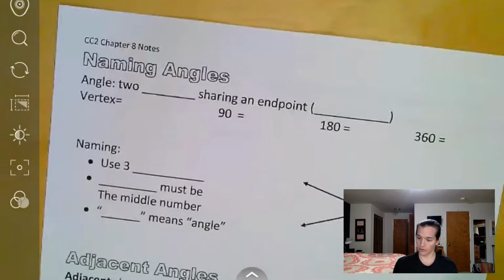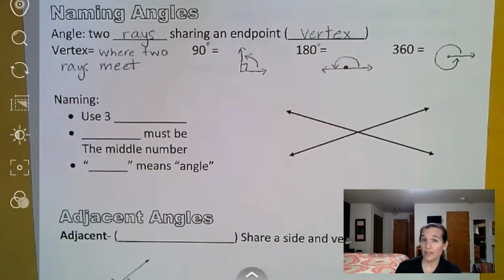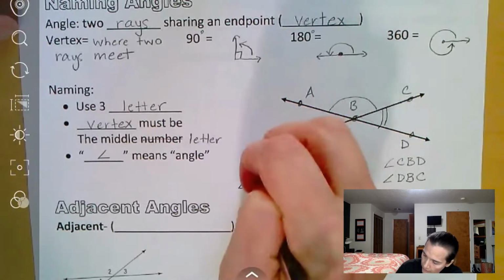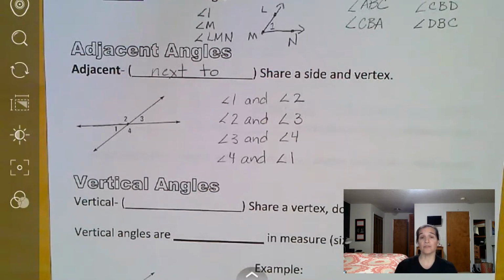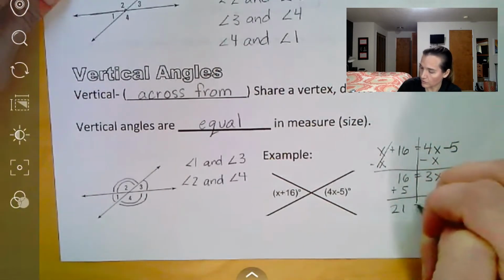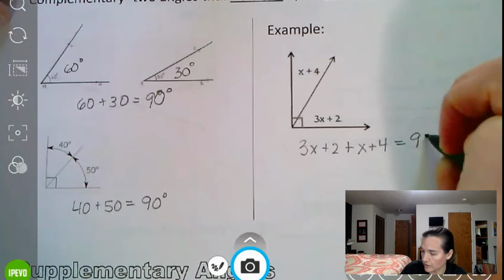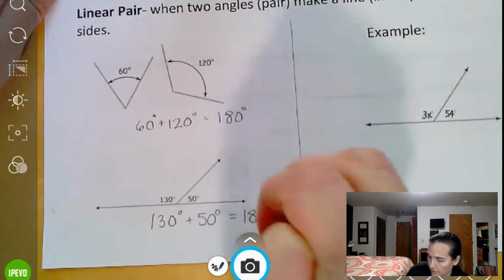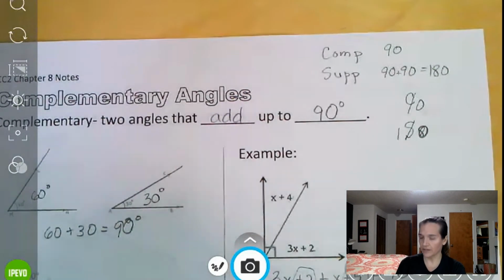Angle Types: Adjacent, Vertical, Complementary, Supplementary